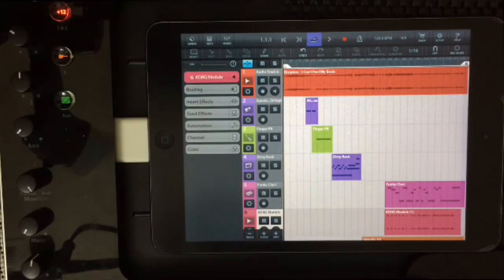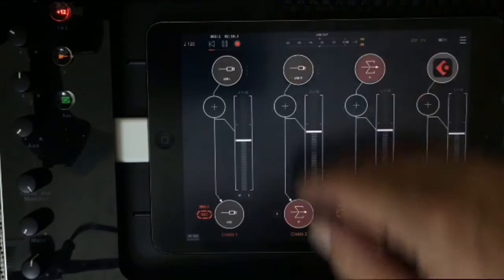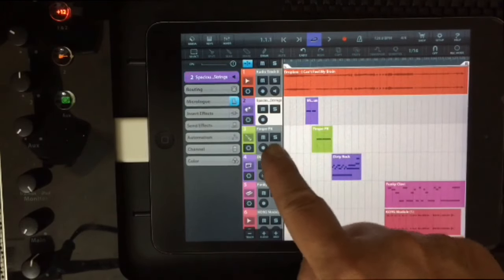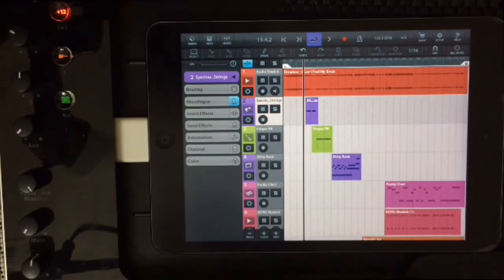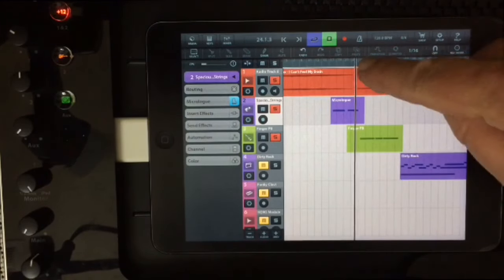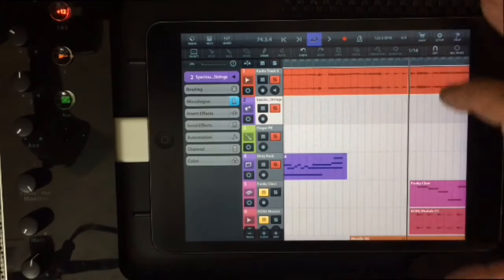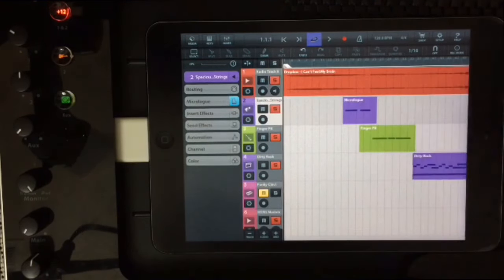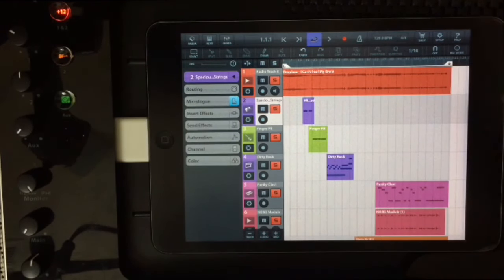iOS music collaboration using AUM and Cubasis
This is a glimpse into how I'm working with Doug from TheSoundTestRoom on an album of experimental music.  I typically work in Cubasis for music creation but here I incorporate AUM for capturing high quality audio from microphone, external instrument, and Cubasis which then became the soundtrack for the video.

Please check out Doug's amazing site:
TheSoundTestRoom.com and his YouTube vids